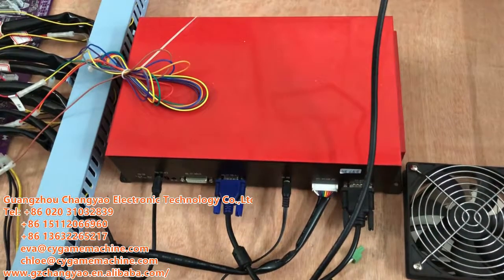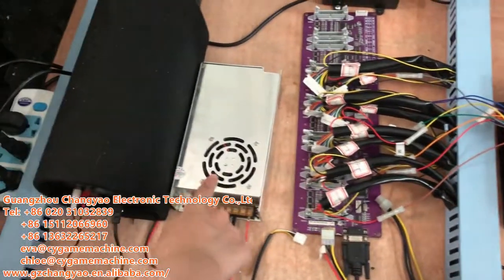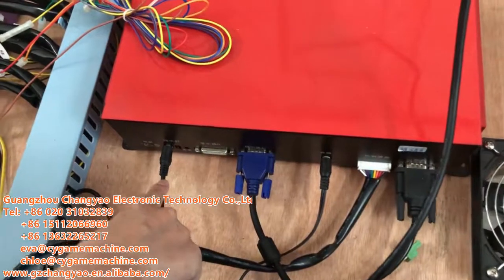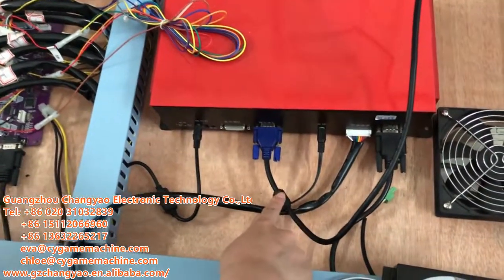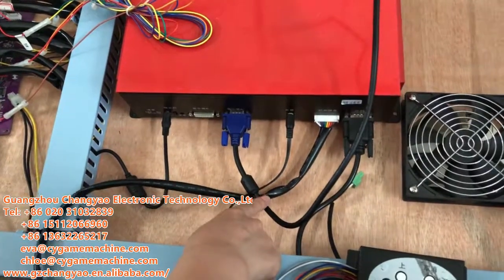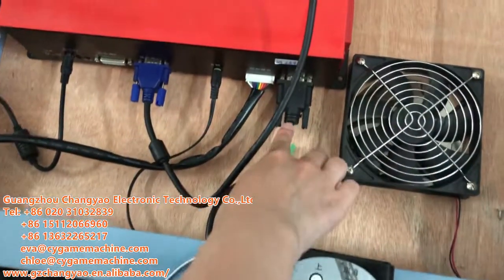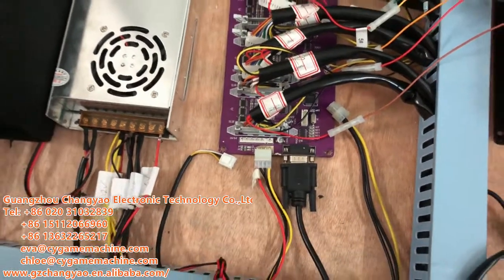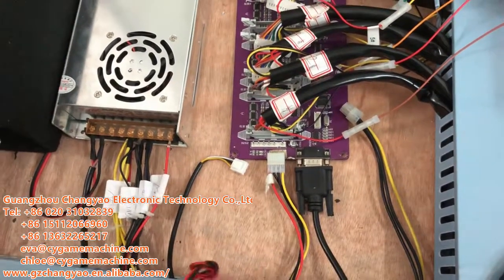Changyao fishing game, how to connect CPU, IO board, power supply